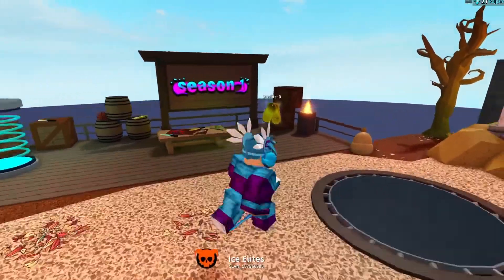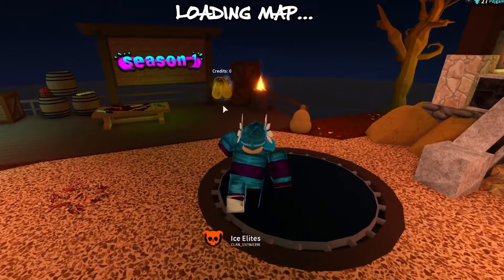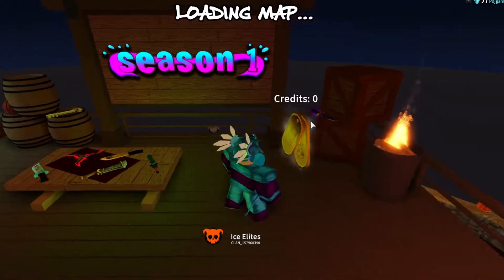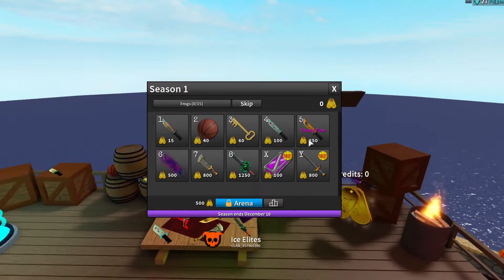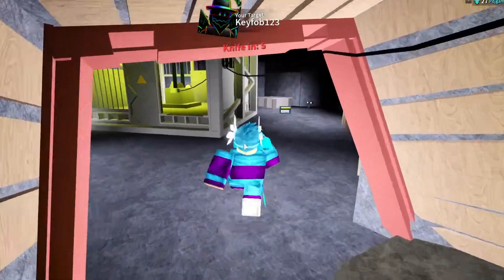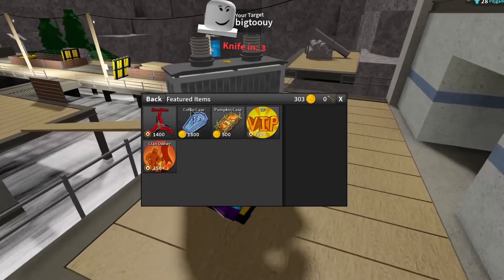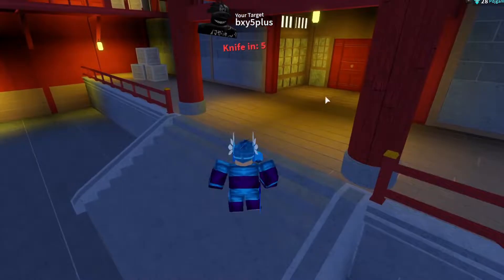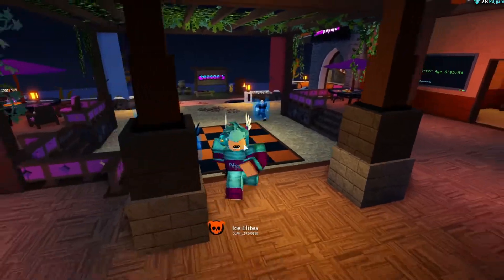SEASON ONE COMPETITIVE MODE ON ASSASSIN IS HERE!!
SEASON ONE IS HERE!!